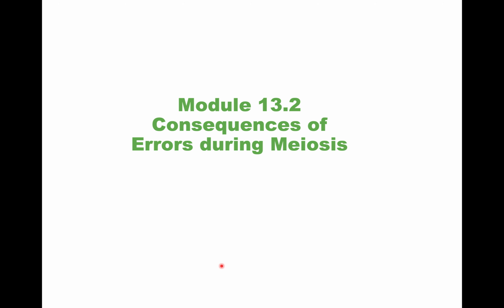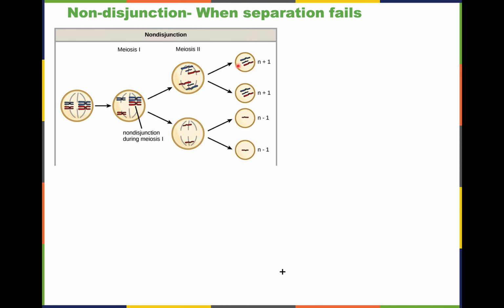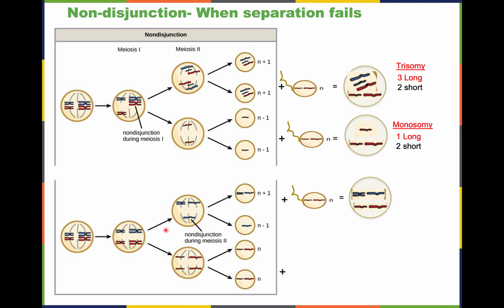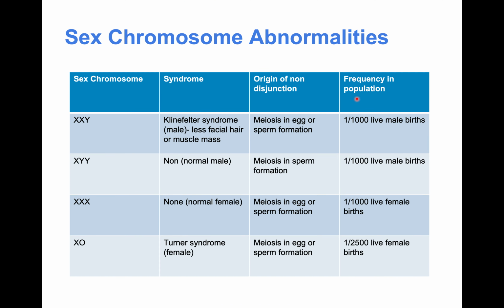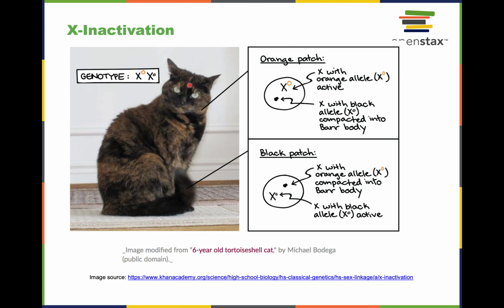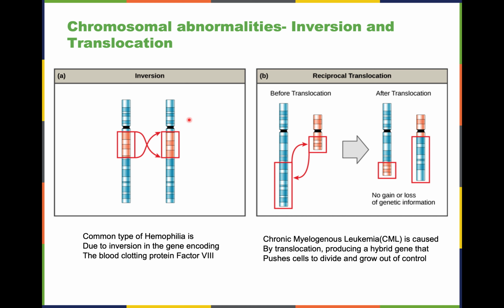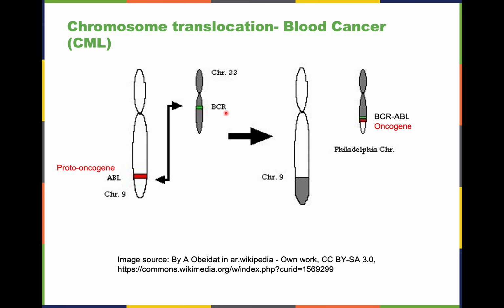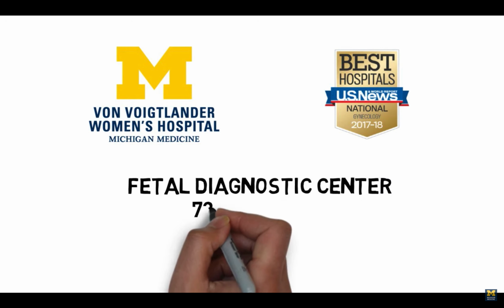Non Disjunction and Chromosomal abnormalities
Chromosomes hold our genes, what happens when chromosomal abnormalities take place either during meiosis or due to other events?